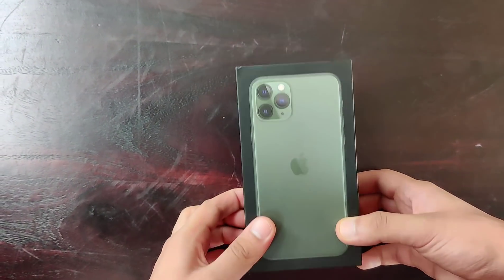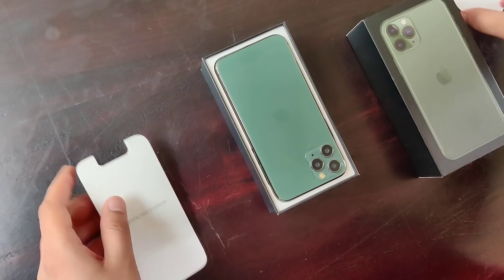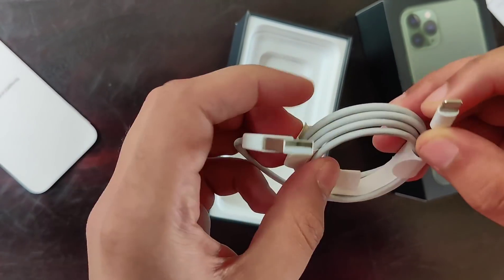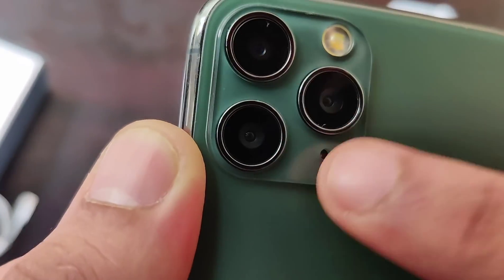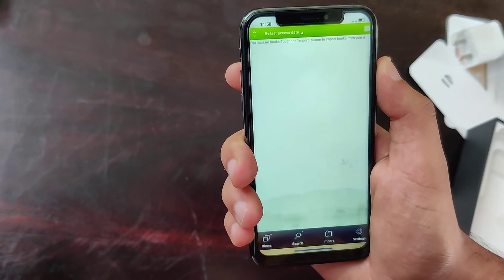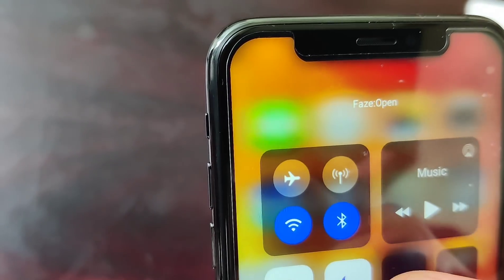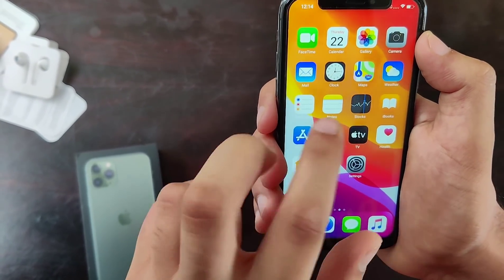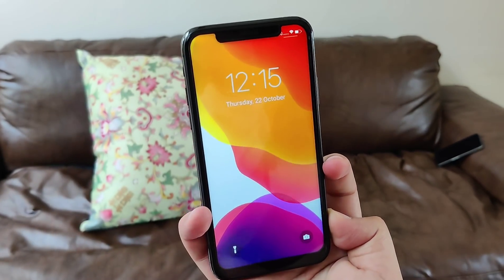[HD]Review of Flipkart Fake iPhone 11 Pro! Rs.79,999 FlipkartBigDiwaliSale😠😂😭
Flipkart is running a scam! Don't order Apple Products from them.

Flipkart technical exec came today and took the phone only to return it back 2 hours later, his reason was "All quality checks were passed" by this phone.

sorry for the shaky fingers, I was close to my friend Ayush and trying to stay socially distant while shooting the video.

Share with friends and family to make sure the same doesn't happen to anyone else.

Shot on one plus 8

0:00 Interaction with EKart employee
0:20 Overview
0:50 Accessories Review (shaky video)
2:52 Hardware Review
4:00 Software Review
9:35 Camera
10:28 Buy from Apple.in